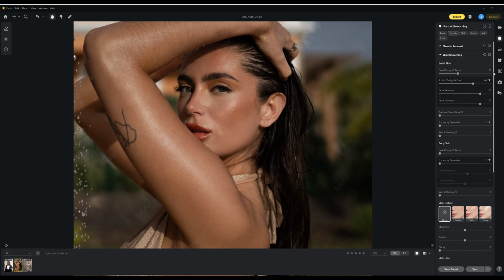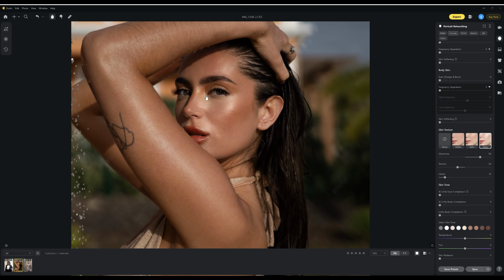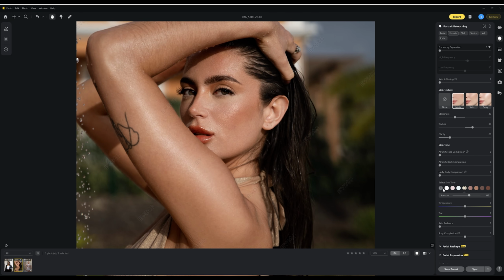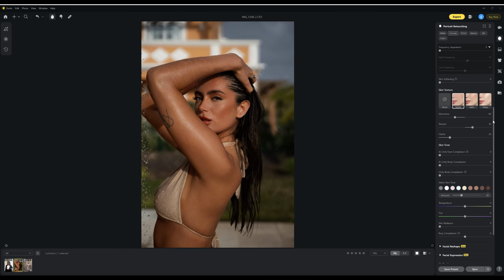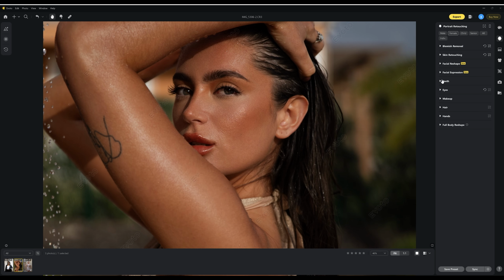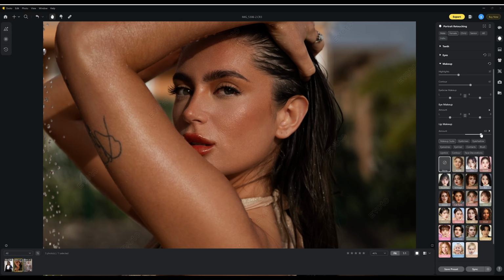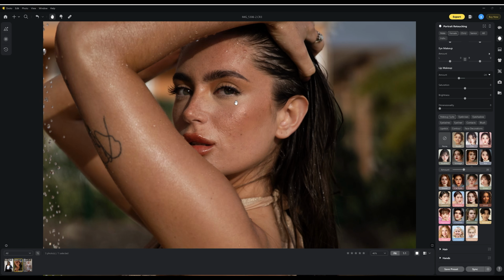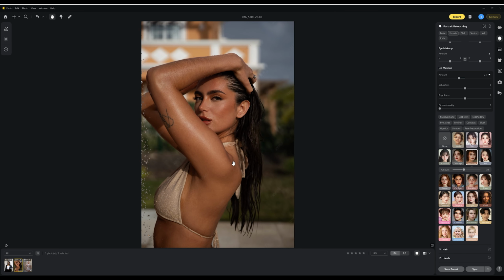Is THIS The Best AI Photo Editing Software?! Evoto AI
I'm on a mission to find the best ai photo editor app! rigorously testing different options to find the best ai tools available. Follow along as I explore each ai photo editing software and share my photo editing journey, including my discoveries about artificial intelligence.